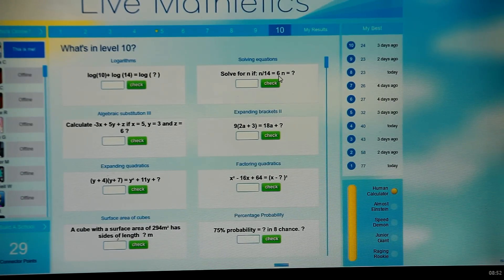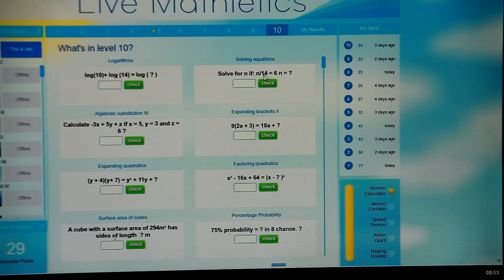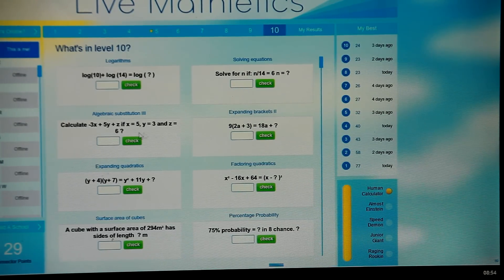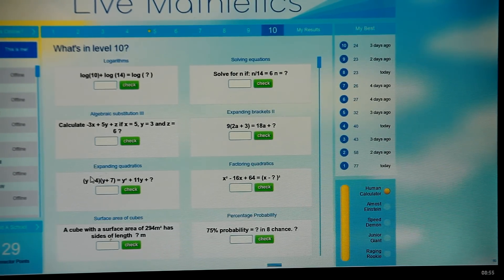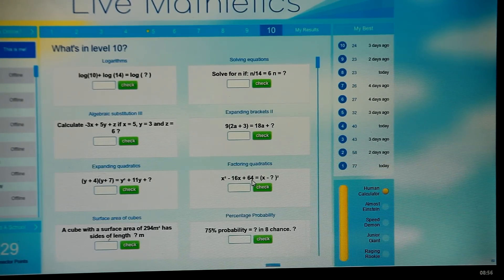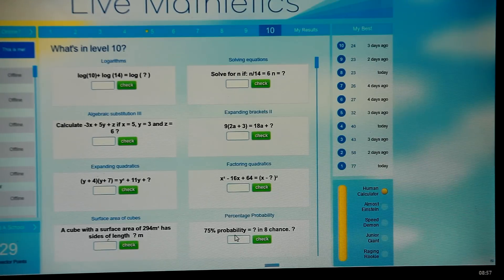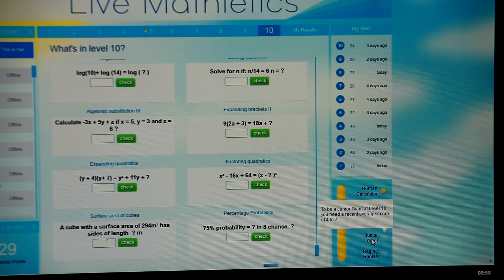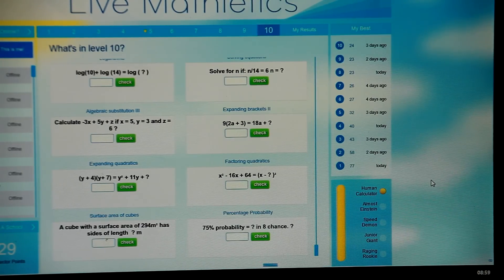Help with Mathletics - School Mathematics Tips - Video 3 - Level 10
You too can become a Mathletics Human Calculator like my 8 year old son has at all ten levels.  [Note correction to audio:  In the quadratic example the middle term is calculated from the sum of the "outers" and the "inners" as was initially explained.]  Also consider buying my High School mathematics software through OZBARG on eBay.